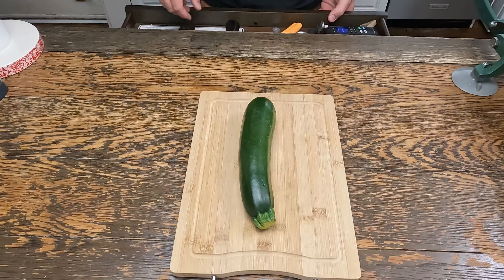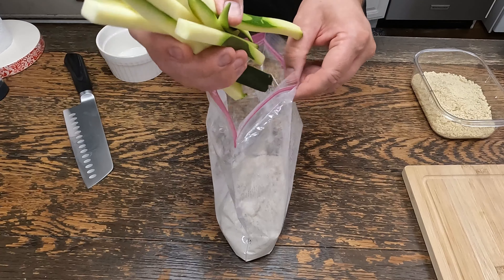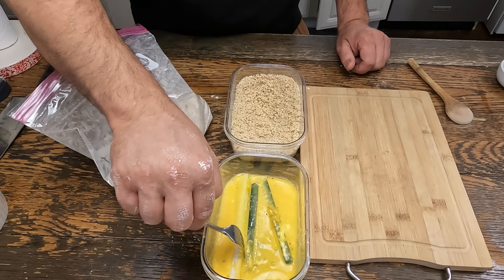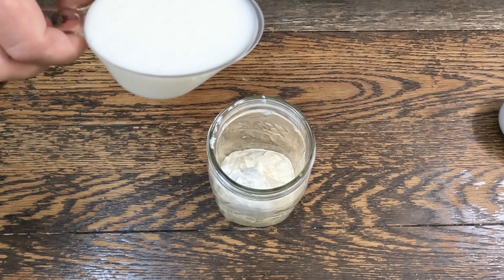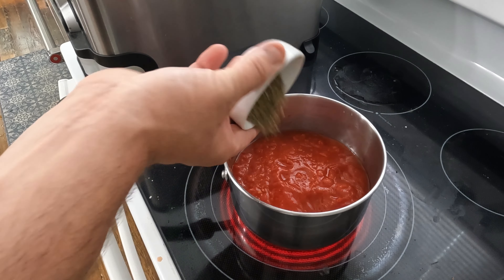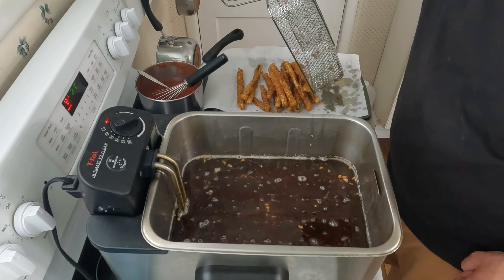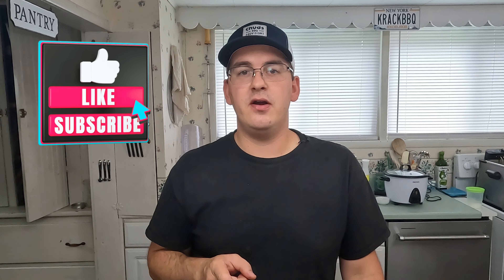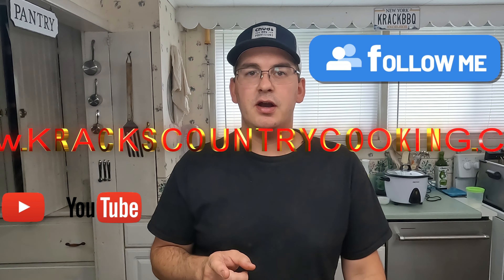Irresistible Zucchini Fries: The Ultimate Appetizer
🍟 Crispy Zucchini Fries with Homemade Buttermilk Ranch and Quick Marinara Sauce 🍅

Indulge in the irresistible crunch of our all-time favorite appetizer: Zucchini Fries! These golden-brown delights are perfectly seasoned and served with two delectable dipping sauces, a velvety Homemade Buttermilk Ranch and a zesty Quick Marinara Sauce. Whether you're hosting a gathering or simply treating yourself, these zucchini fries are guaranteed to tantalize your taste buds.

🌿 Homemade Buttermilk Ranch 🌿
Creamy, tangy, and oh-so-delicious, our Homemade Buttermilk Ranch is the ultimate companion for these zucchini fries. Made with a blend of fresh herbs, buttermilk, and a hint of garlic, this dipping sauce takes the flavors to the next level.

🍅 Quick Marinara Sauce 🍅
Dip into the vibrant flavors of our Quick Marinara Sauce, a perfect harmony of tomatoes, basil, and aromatic spices. This zesty sauce adds a burst of Italian flair to every bite of your zucchini fries.

Step 1: Fresh zucchini strips are coated with a light, seasoned batter for that irresistible crunch.
Step 2: Golden-fry to perfection until each fry boasts a crispy exterior and a tender inside.
Step 3: Arrange the zucchini fries on a platter, ready to steal the show.
Step 4: Serve alongside our luscious Homemade Buttermilk Ranch and zesty Quick Marinara Sauce for an explosion of flavors.

🎉 Perfect for any occasion, these Zucchini Fries with Homemade Buttermilk Ranch and Quick Marinara Sauce will leave you craving for more! Share the joy by making these delightful treats at home. Happy dipping! 🎉